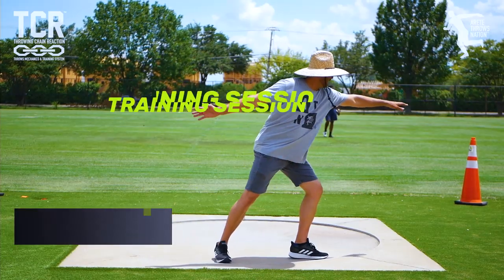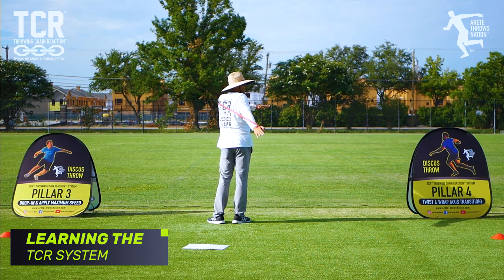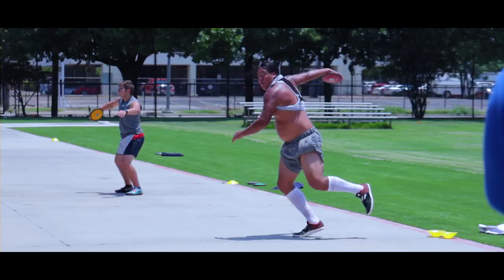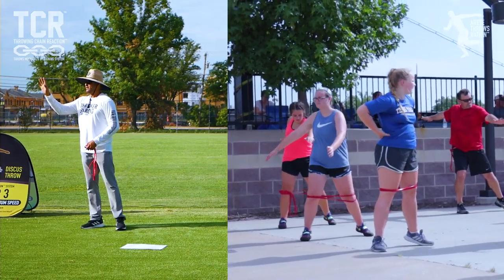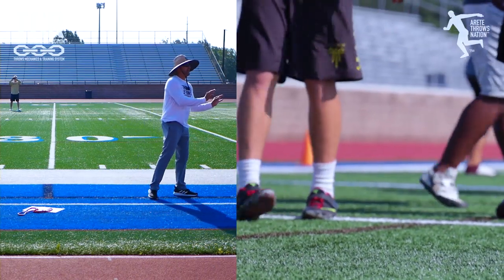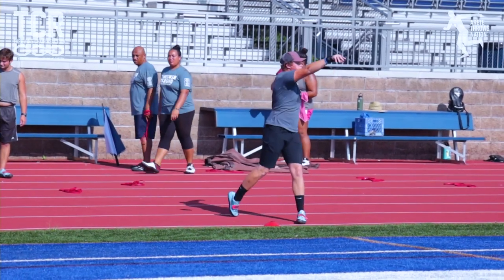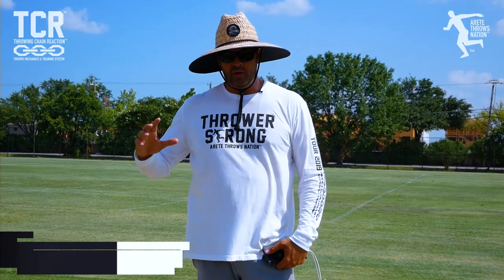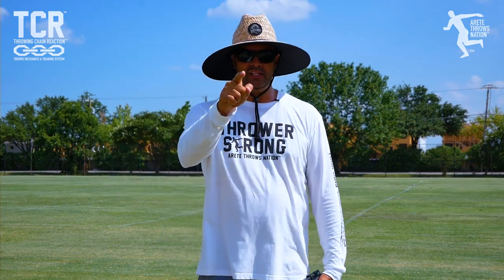✅HEEL UP & PUSH | DISCUS THROW AND SHOT PUT Throws CAMP STOP #8 DALLAS